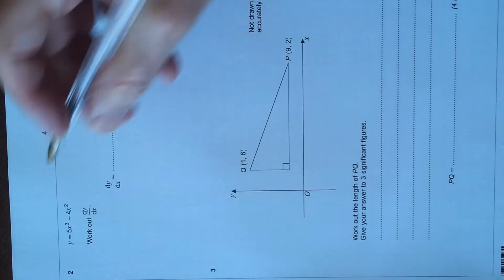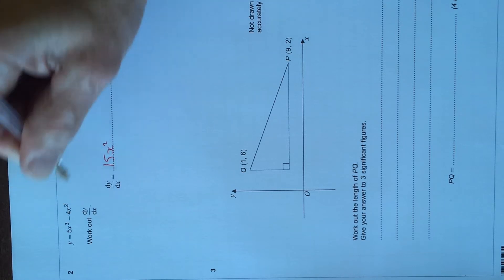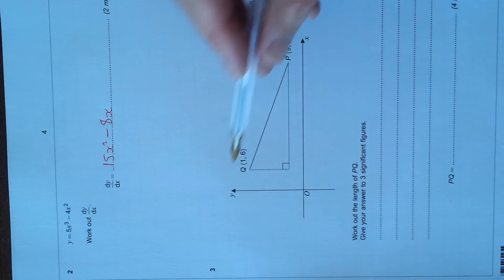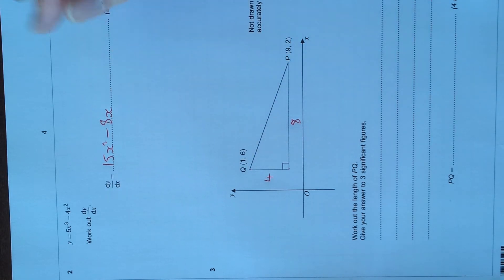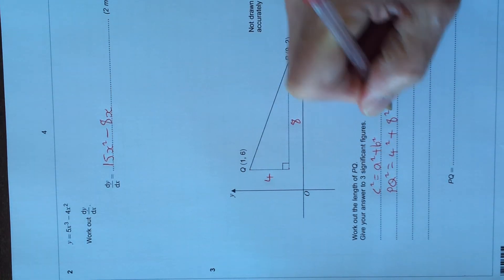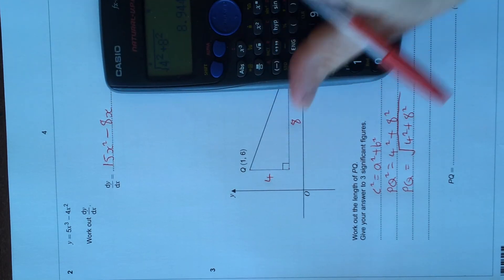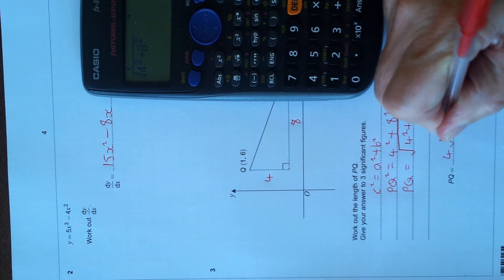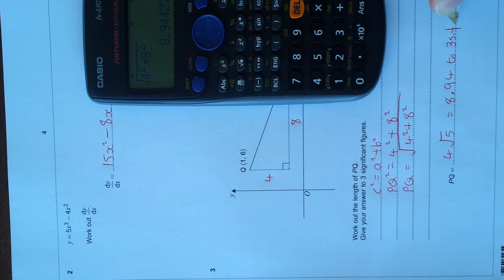AQA GCSE FM Question 2 and 3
AQA Further maths GCSE